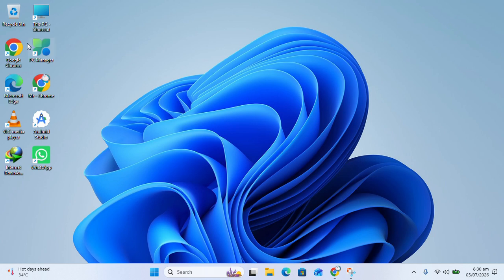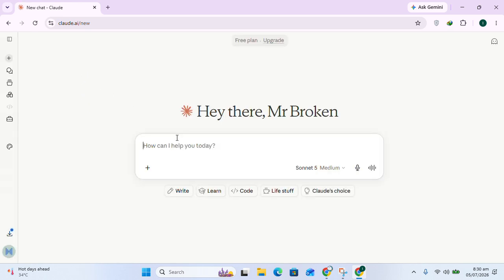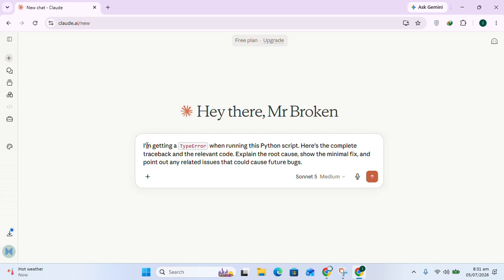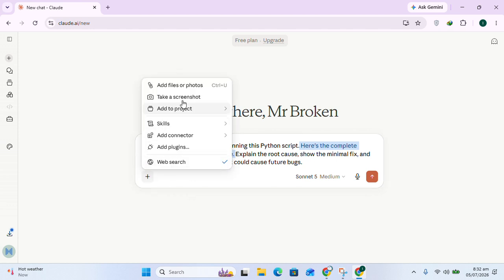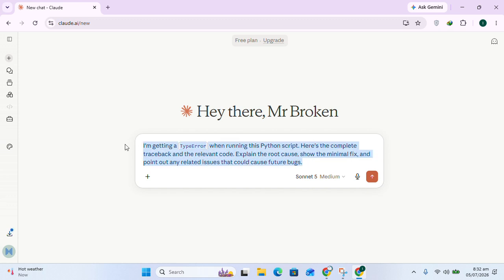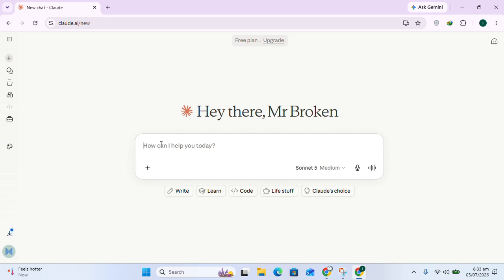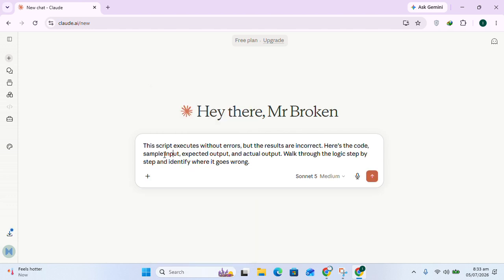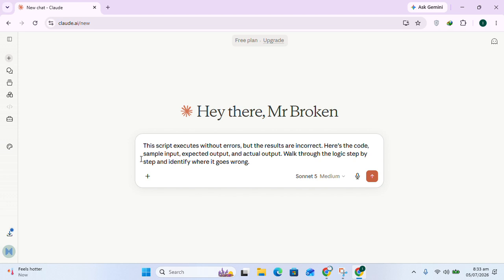Debug Python Code with Claude AI Like a Pro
Debugging doesn't have to be frustrating. In this tutorial, you'll learn how to use Claude AI to identify bugs, understand error messages, explain what's going wrong, and generate reliable fixes for your Python code.

In this video, you'll learn:

How to ask Claude to debug your code
Understanding Python error messages
Finding logical and syntax errors
Getting step-by-step explanations of bugs
Improving code quality and readability
Best prompts for effective debugging

Whether you're a beginner or an experienced Python developer, Claude can help you troubleshoot issues faster and write more reliable code.